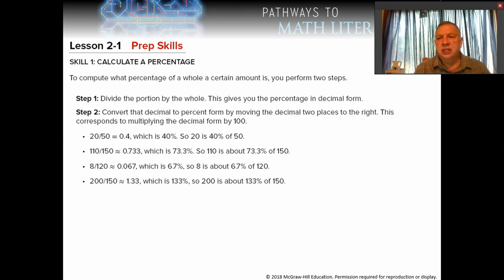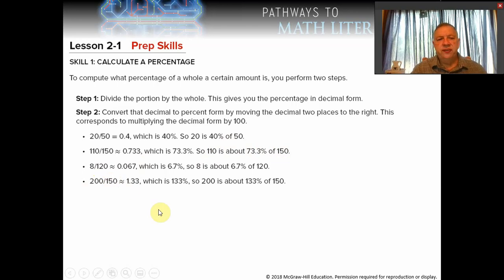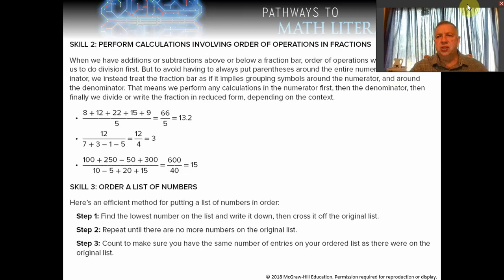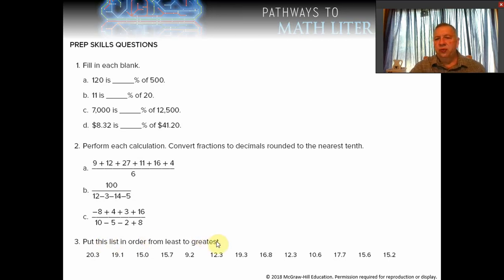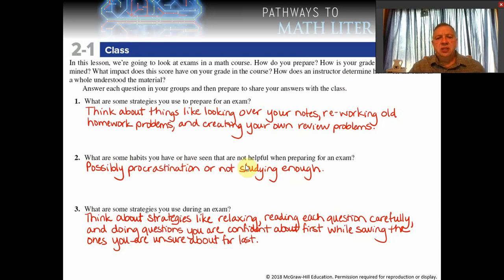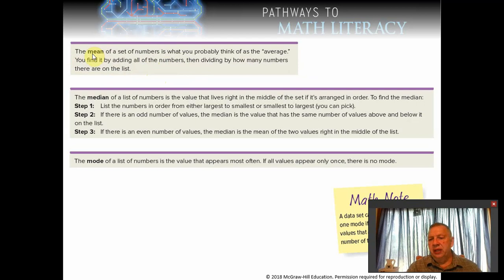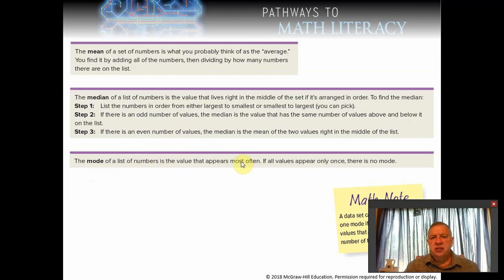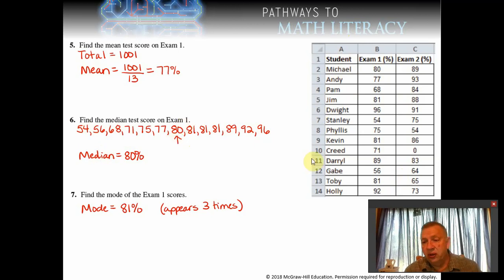JCC MAT110 Chapter2 1